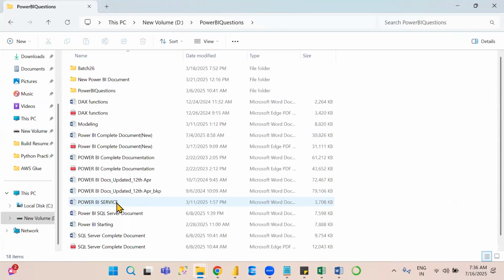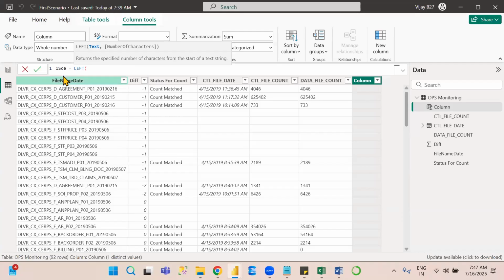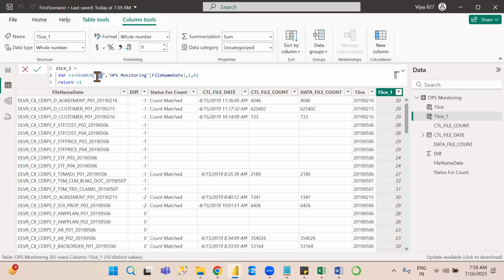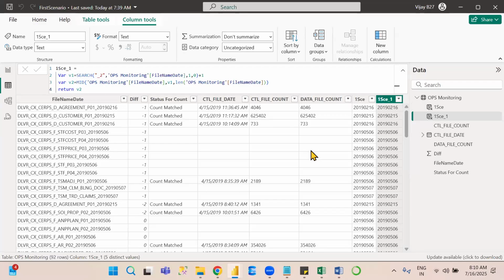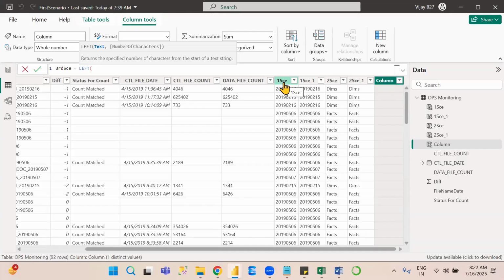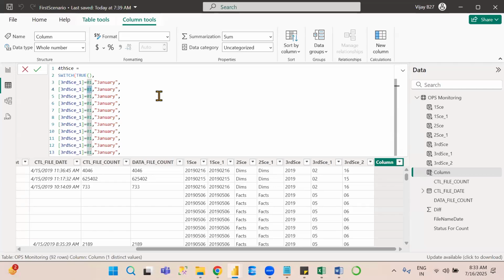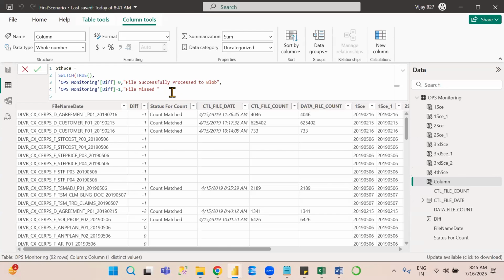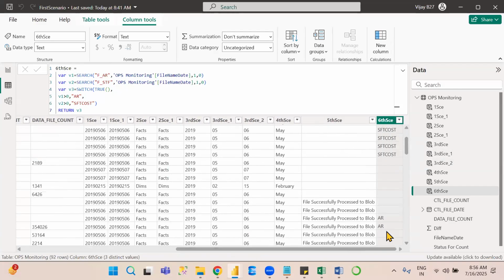45 DAX - Real time scenario